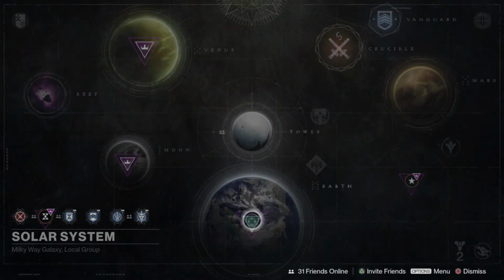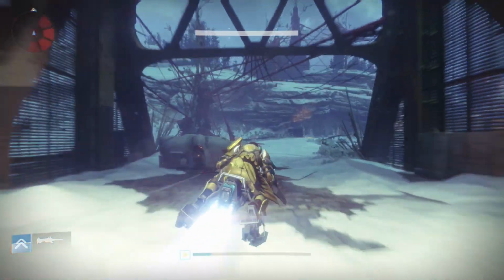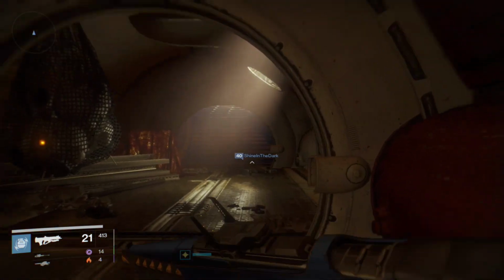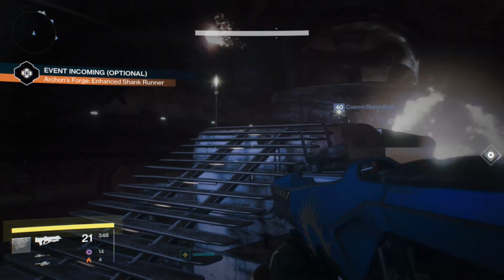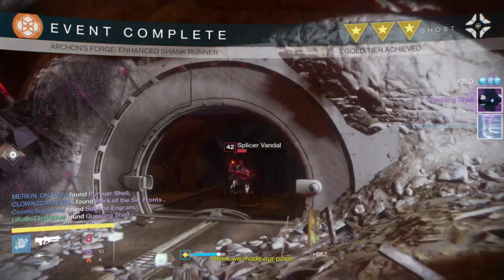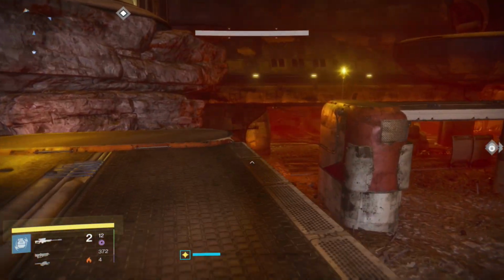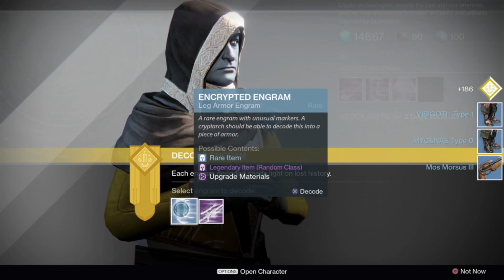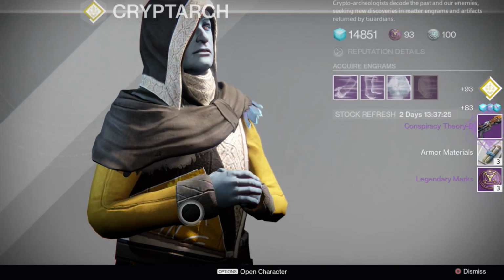CLIMB LIGHT FAST! (Destiny) Tutorial & Tips!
Here is how I have almost 400 light on 3 characters in just about a week. Let me know what you think! This is common knowledge to a lot but there are a lot of new players out there trying to climb so they can enjoy the endgame activities!